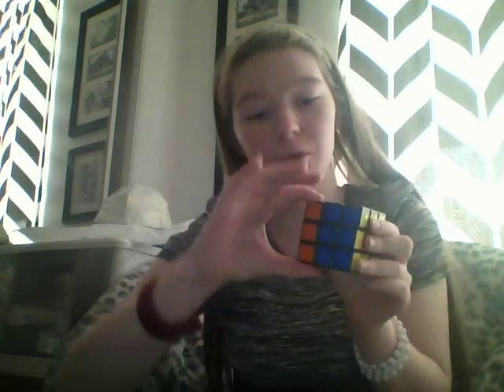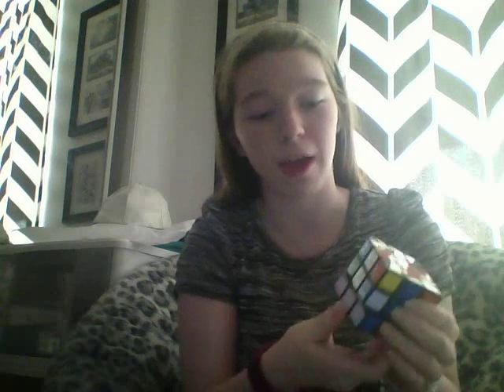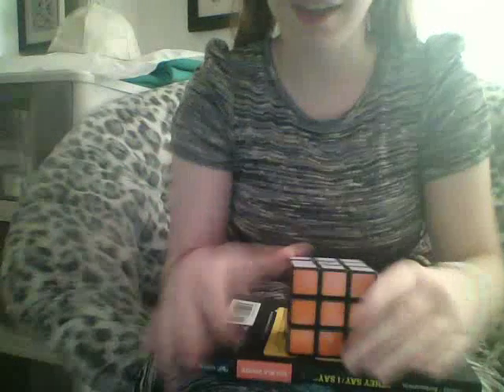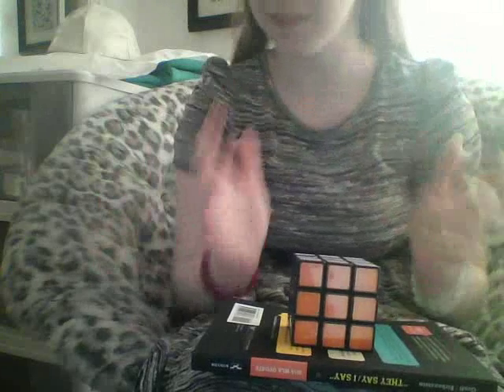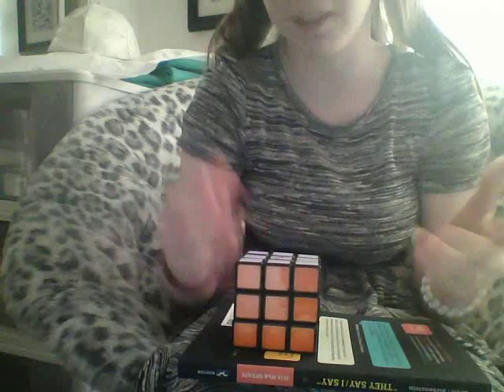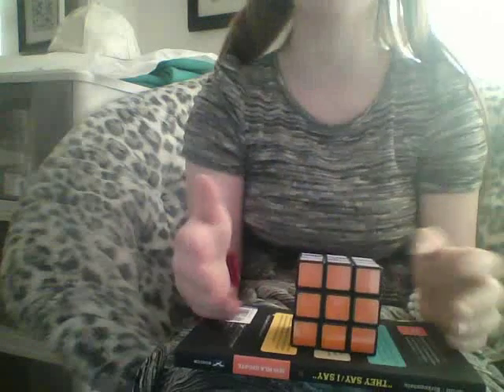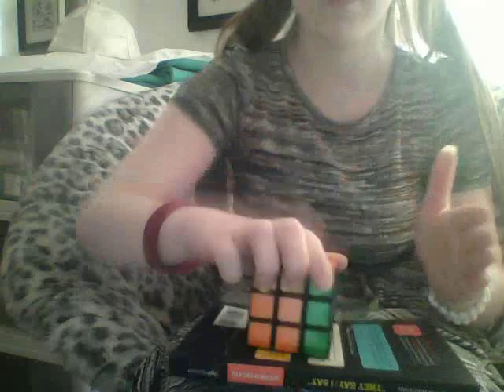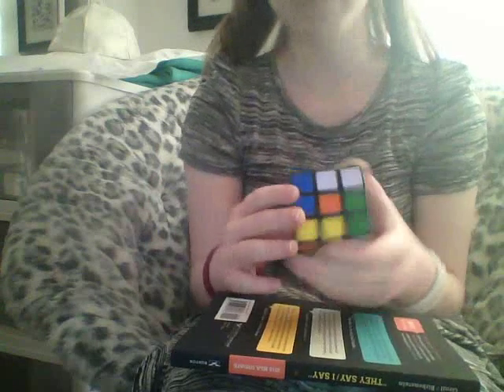Rubik's Cube Cup Song Tutorial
I totally forgot about this, but I meant to give a shout out to my good friend Dark Diamond Gaming, who just became my first subscriber today! Thanks so much, Evan! You should all go check out his channel too!

So, about the other songs you can do it with, I'll leave a list of them right below here. Half of them I learned to do with parodies, so if they don't work with the original song, sorry about that.
Psalm 23 by Idlewild Students
Ever Be by Bethel (specifically the cover by Sarah Reeves)
Children Go Where I Send Thee (at least through verse 9, still working on verse 10)
Stitches by Shawn Mendes
Shut Up And Dance by Walk The Moon
I Knew You Were Trouble by Taylor Swift
7 Years by Lukas Graham
Viva La Vida by Coldplay

Please leave a like and a comment with some ideas for videos and tips on how to be a better YouTuber, and if you want me to keep making videos, please subscribe :)